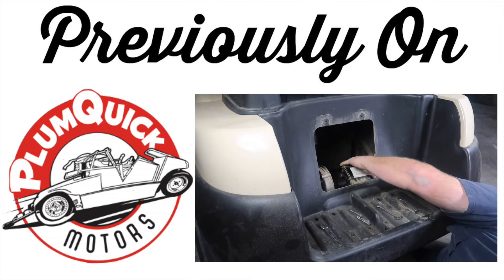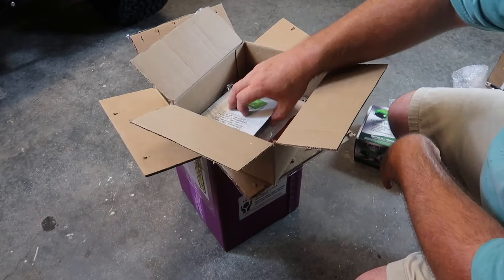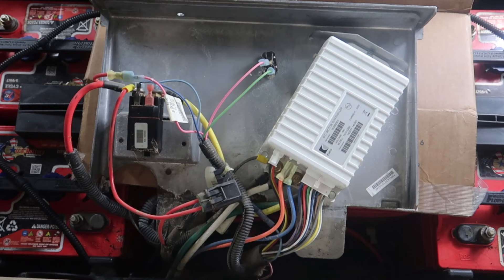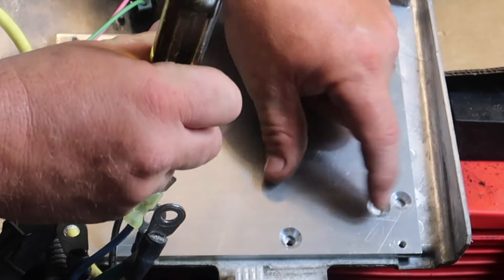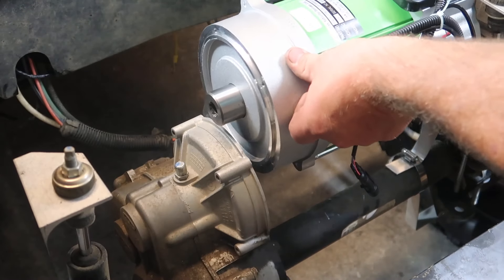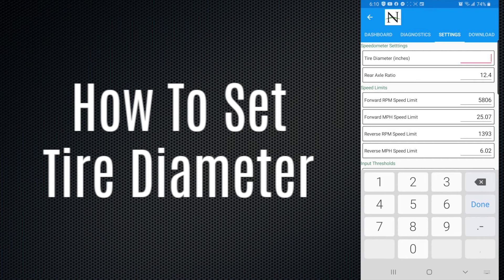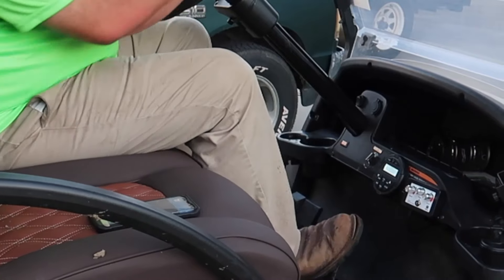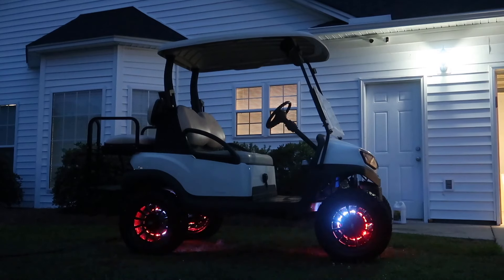How To Make Golf Cart Run 35 MPH | Navitas 5kw AC Conversion on Club Car Precedent | Plum Quick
In this video we convert the club car precedent from DC to AC with the Plum Quick Green Extreme kit